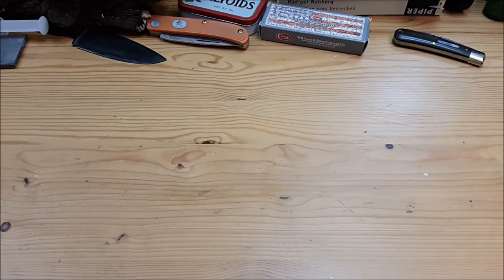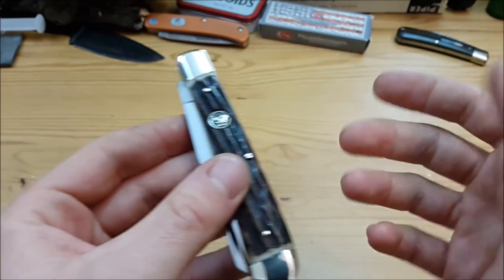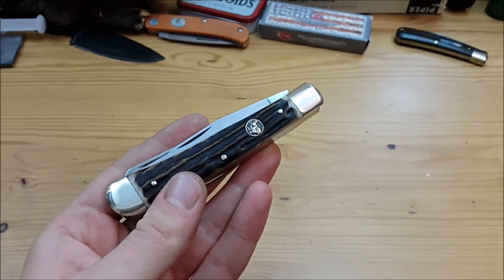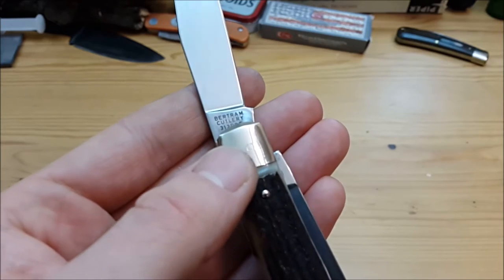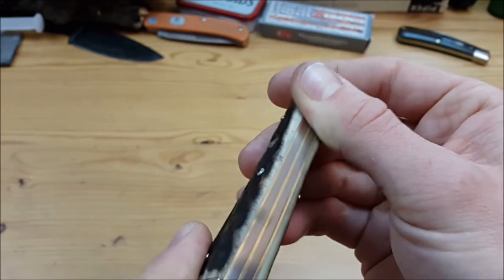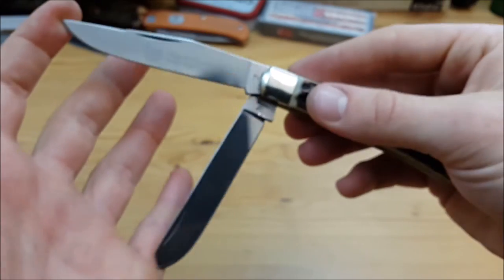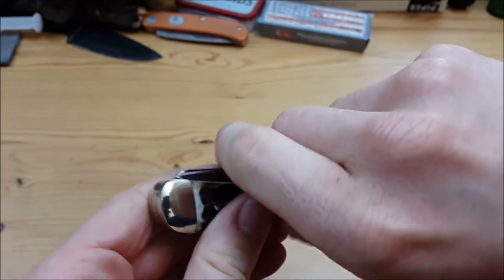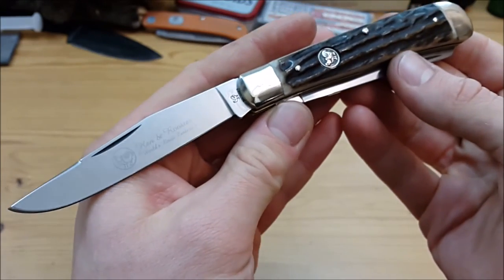Hen and Rooster Trapper Genuine Stag (made by Klaas-Solingen)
A fine piece of cutlery indeed. Lots of German-American knife history included!